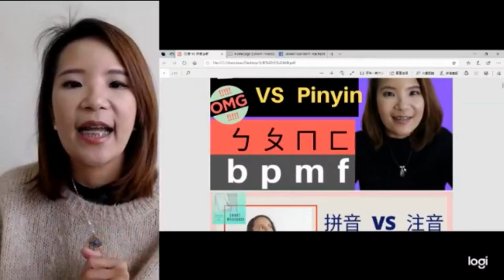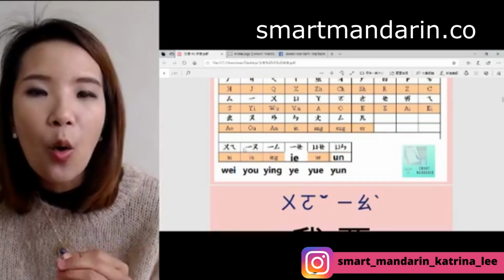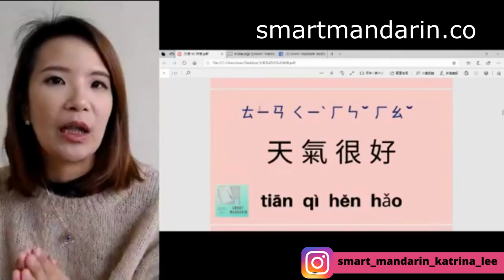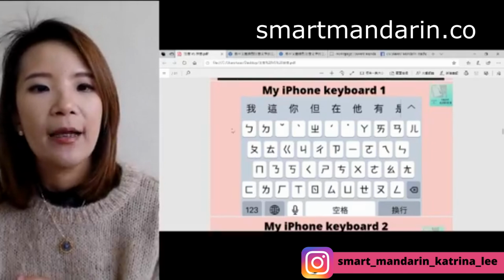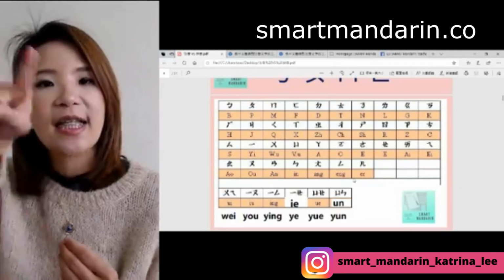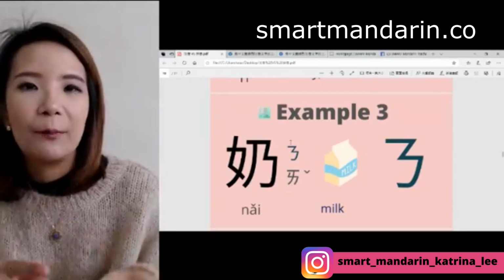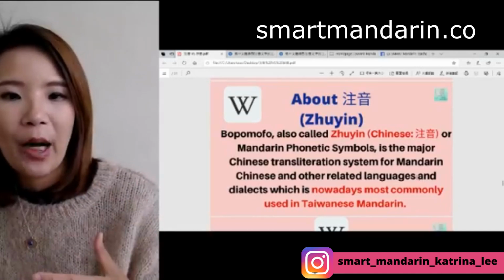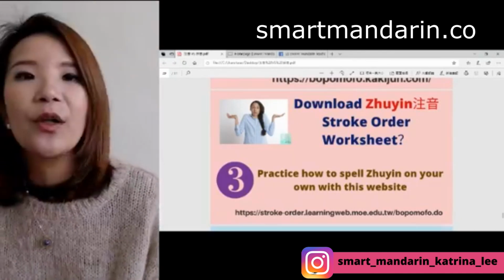Pinyin VS Zhuyin bpmf | SMART Mandarin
Listen to SMART Mandarin on Spotify

Follow SMART Mandarin on Instagram
smart_mandarin_katrina_lee

Become SMART Mandarin Family